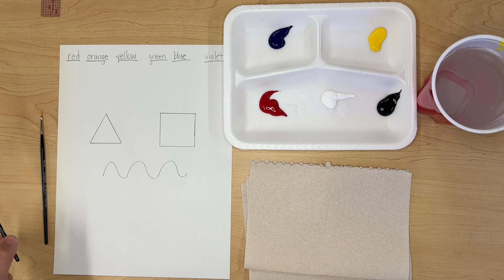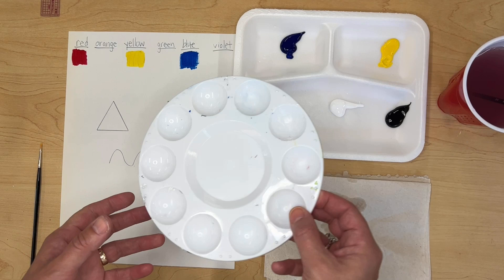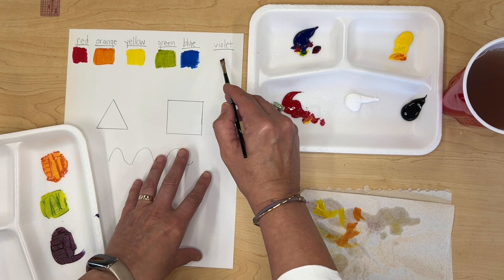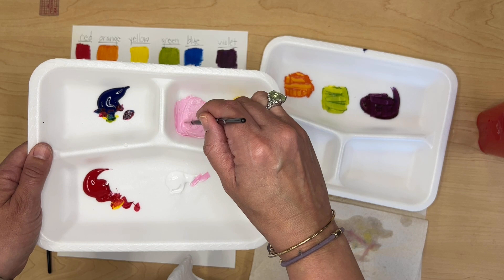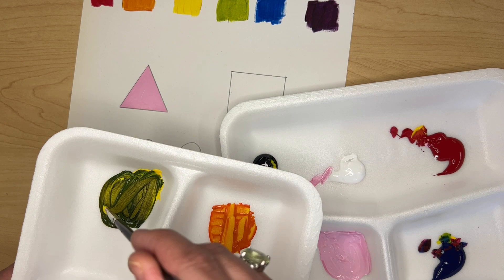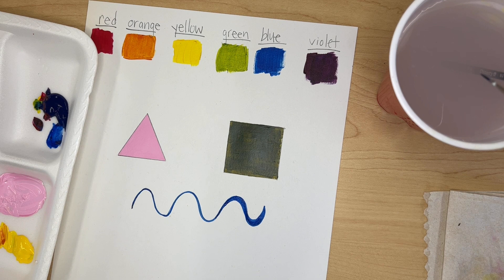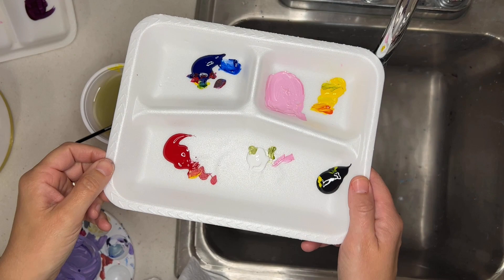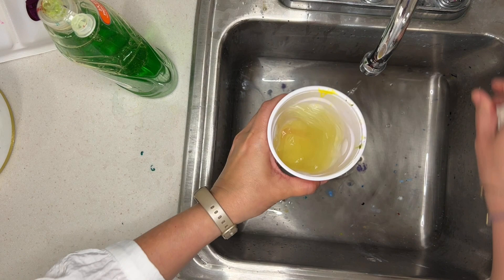Introduction to Acrylic Paint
This video introduces some of the basics of acrylic paints. Learn how to mix colors, tints and shades. Learn how to control the paintbrush to paint clean areas without brushstrokes. This is a great starting point for beginner painters.